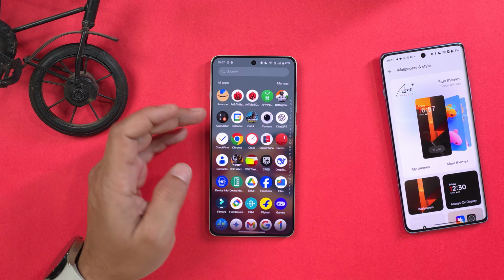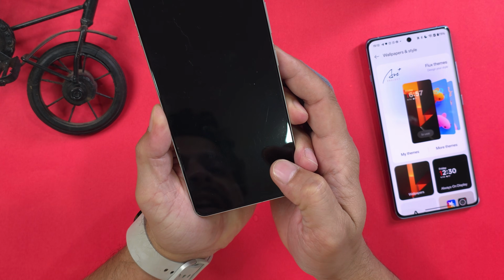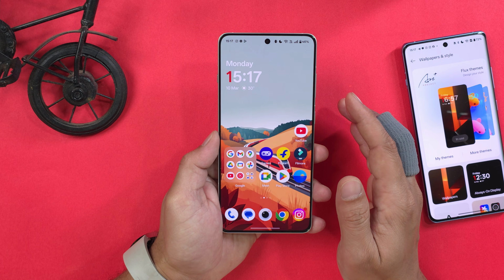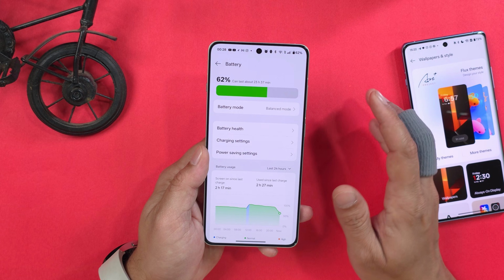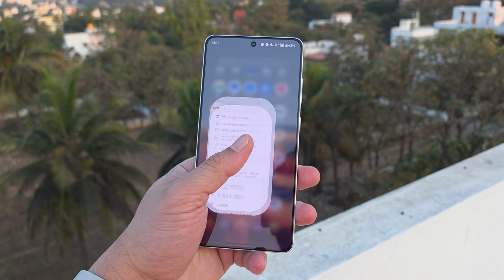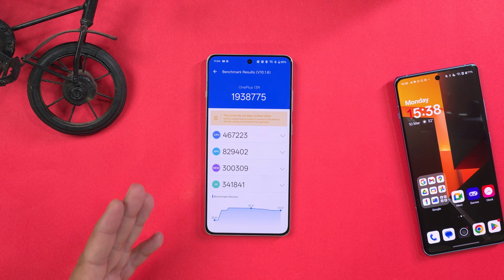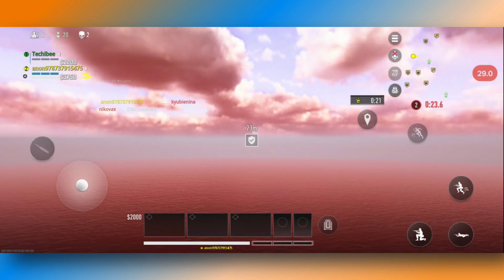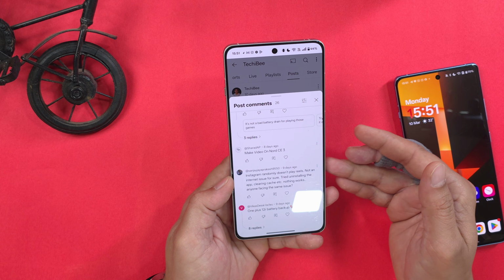📢 OnePlus 13R Honest Review After 60 Days! Must Buy or Skip? 🤔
Here’s our in-depth review of the OnePlus 13R after 60 days! Is it a must-buy or something you should skip? Find out now! Don't miss this detailed analysis before making your decision!